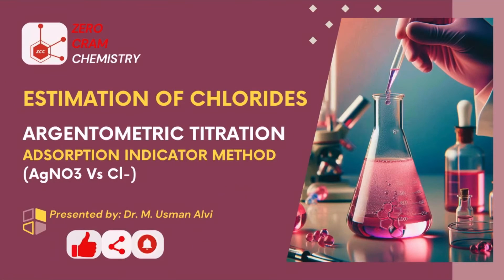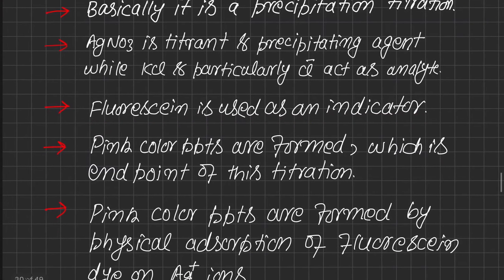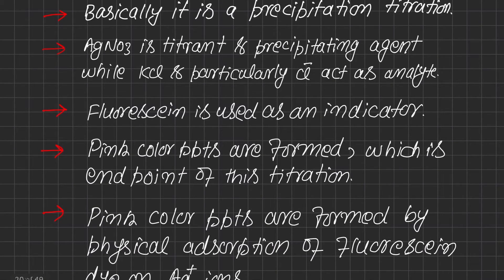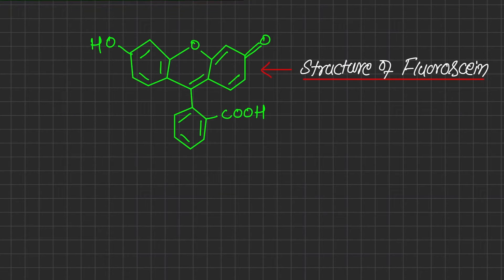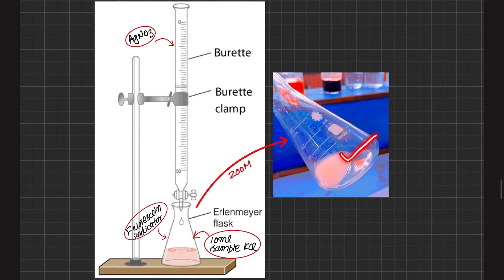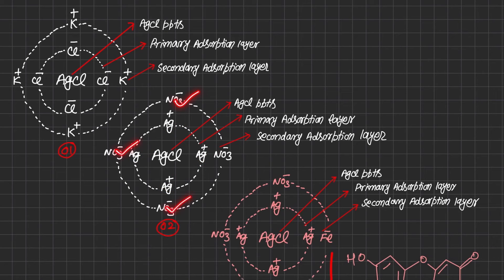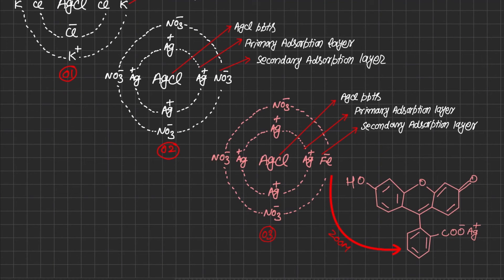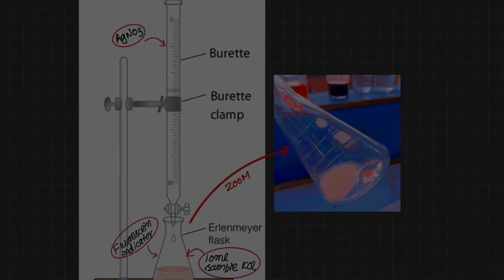Silver Nitrate Titration | Estimation of Chlorides | Fluorescein | AgNO3 | Adsorption | KCl | ZCC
In this lecture a practical demonstration of Argentometric Titration has been explained. This is a precipitation titration in which analyte is Potassium Chloride (KCl), Siver Nitrate (AgNO3) is acting as titrants, while Fluorescein is acting as an adsorption indicator. The end point of titration is pink colored precipitates which are formed as a result of formation of Silver Fluorescein complex.